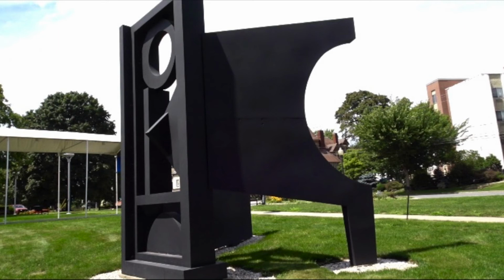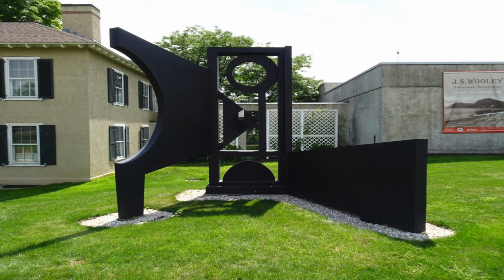Dorothy Dehner, "Sanctum with Window II" at The Hyde Collection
Sanctum with Window II, at the entrance to The Hyde Collection, is a valuable example of Dorothy Dehner’s persistent efforts to create sculpture in her late years. Join museum volunteer June Scalia to learn more.